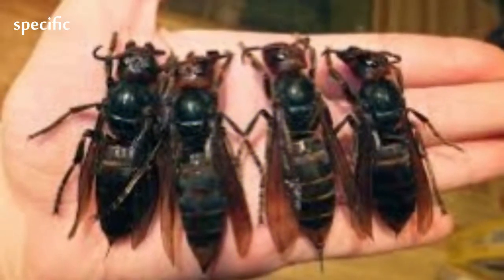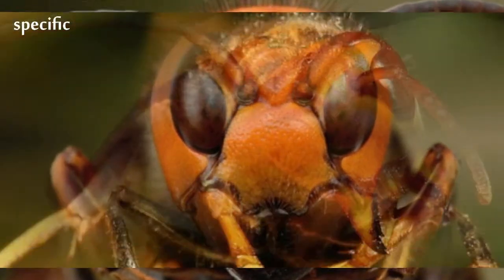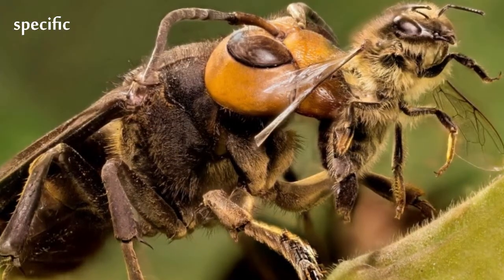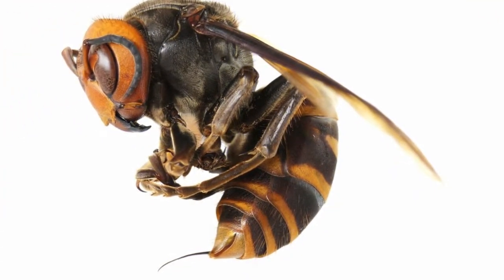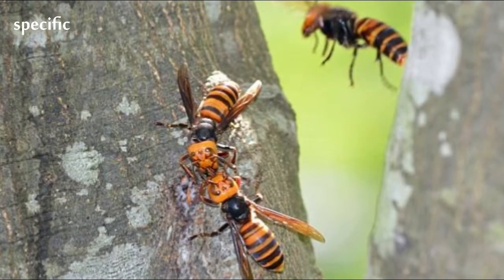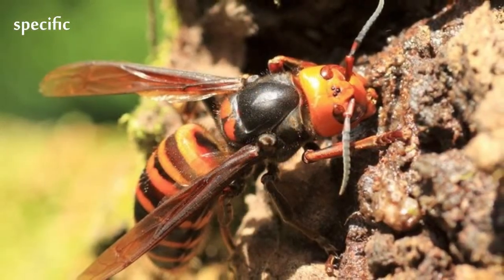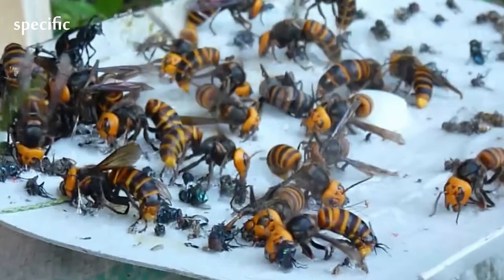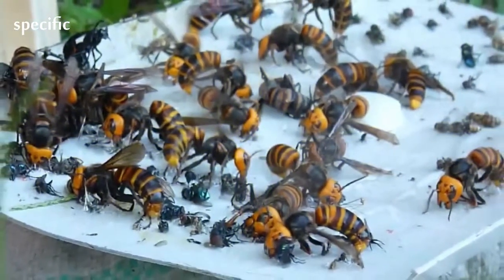Details about Asian giant hornet Specific information about animals Animal wikipedia series animal